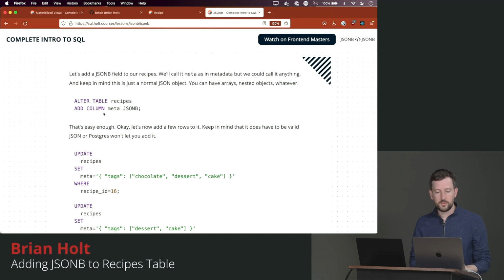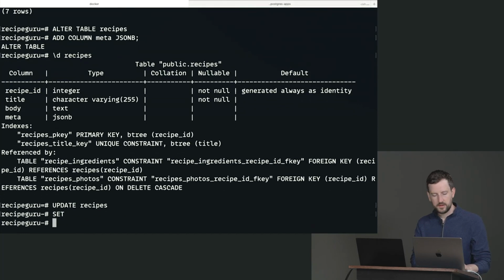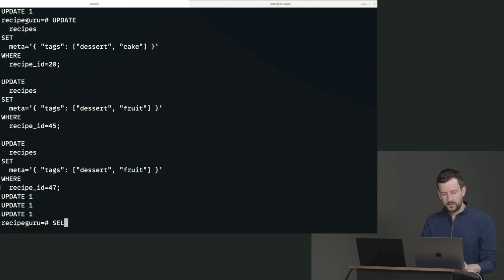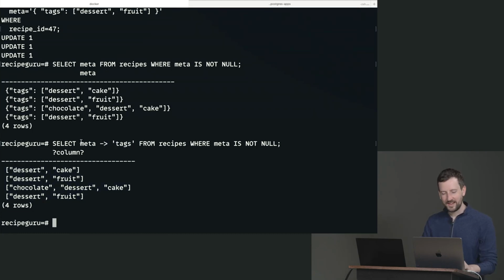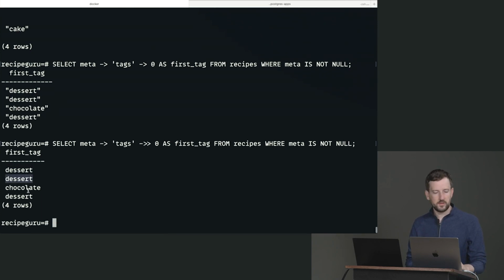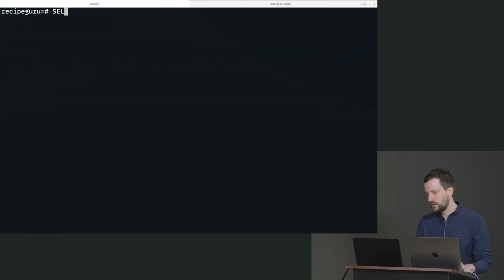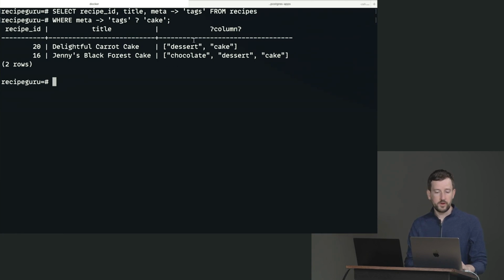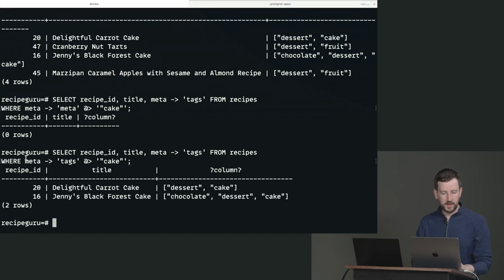23. Adding JSONB to Recipes Table